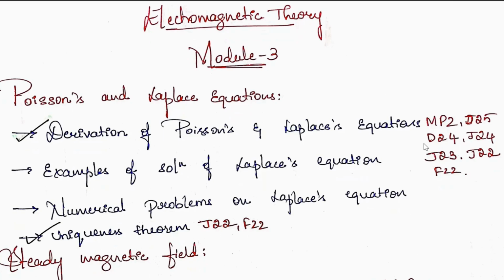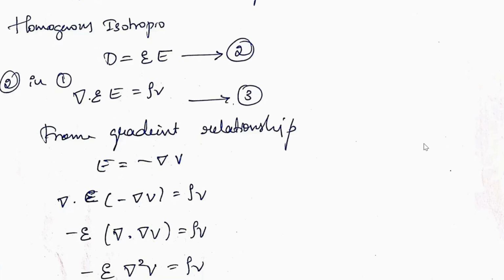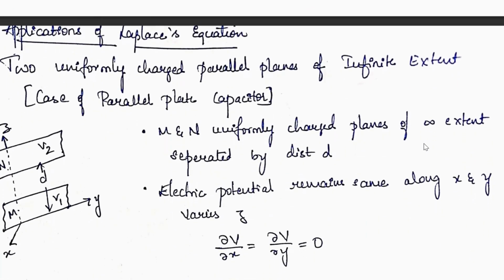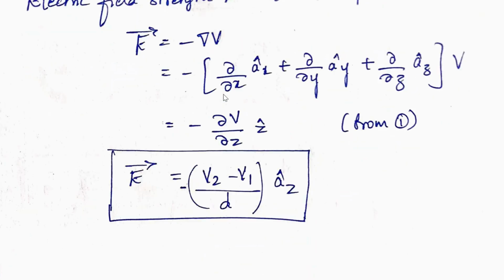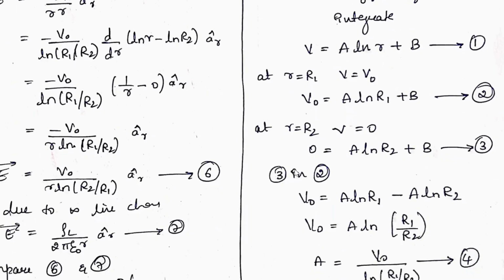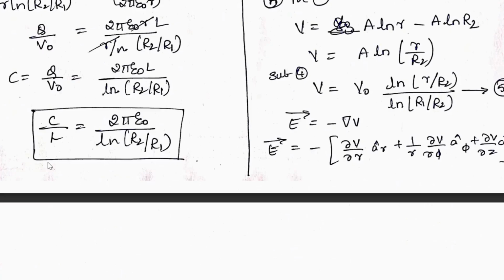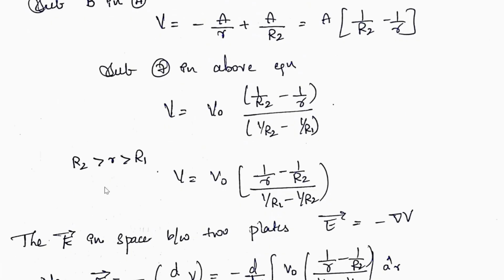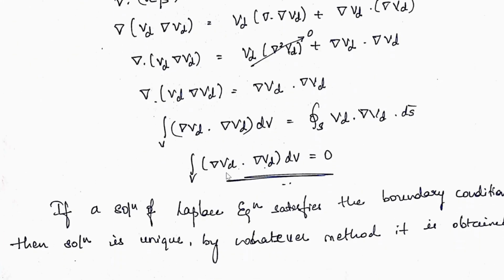Electromagnetic theory | EMT | Module 3 | Part 1 | VTU 4th Sem 2022 Scheme | BEC401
Electromagnetic theory Module 3 part 1

Module-3
Poisson’s and Laplace’s Equations: Derivation of Poisson‘s and Laplace‘s Equations, Examples
of the solution of Laplace‘s equation, Numerical problems on Laplace’s equation

Electromagnetic theory (EMT) – VTU 4th Sem | Derivations explained | Easy to understand |

important derivations
2022 scheme 4th semester

Electromagnetic Theory
Electromagnetic Theory vtu
electromagnetic theory vtu
electromagnetic theory important questions vtu
vtu electromagnetic theory
4th sem electromagnetic theory vtu
4th sem electromagnetic theory vtu important questions
bec401
bec401 vtu
bec401 important questions vtu
EMT important questions vtu
EMT vtu 4th sem ec stream
BEC401
BEC401 VTU
electromagnetic theory vtu passing package
electromagnetic theory important questions vtu 4th sem